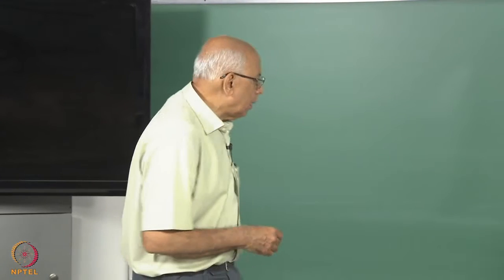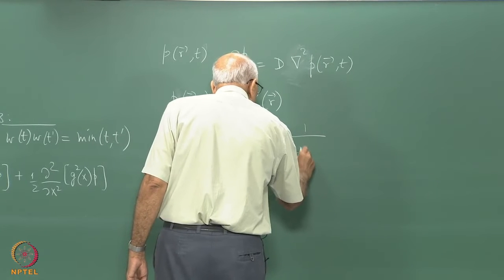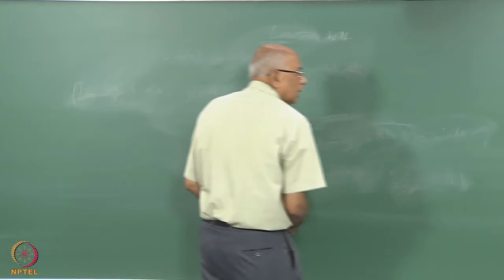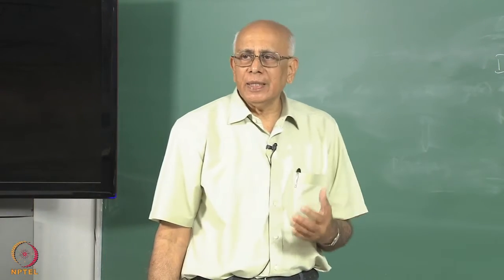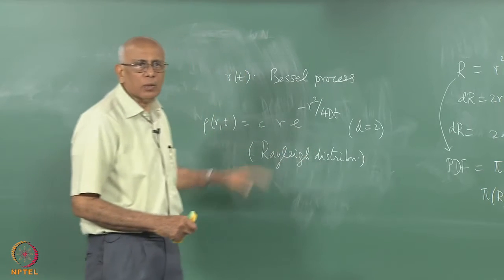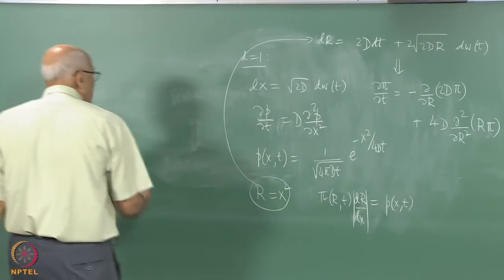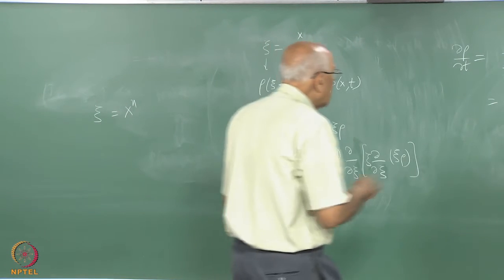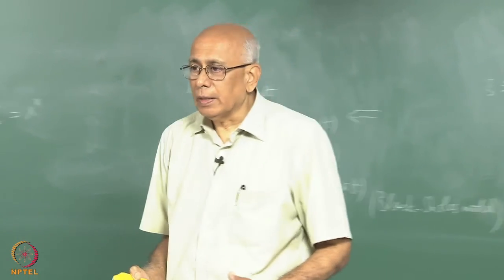Mod-01 Lec-16 Ito^ and Fokker-Planck equations for diffusion processes